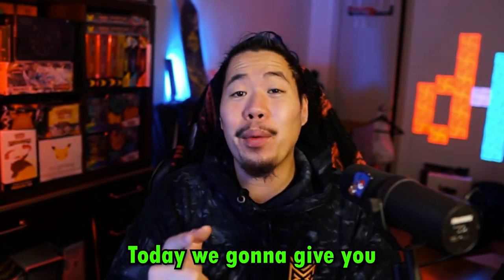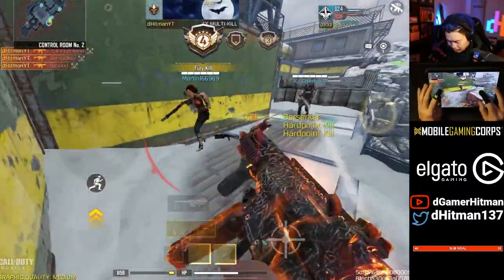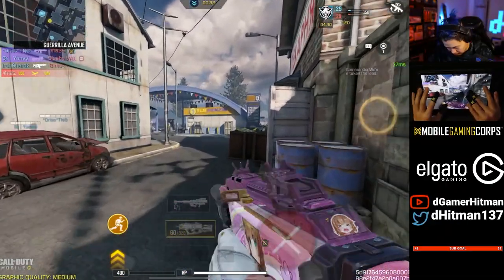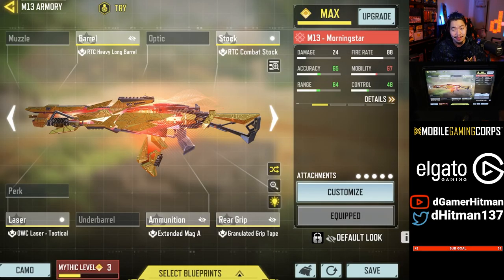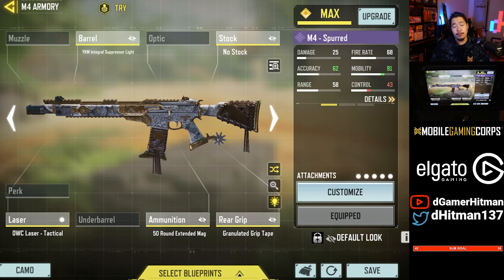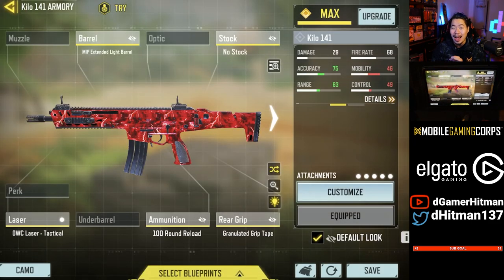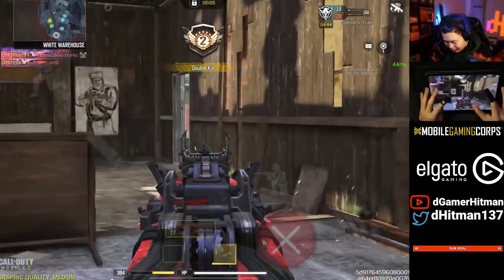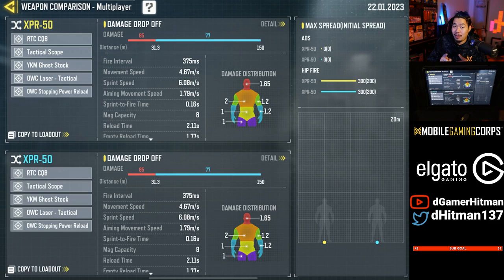Top 10 EASIEST Must Use Guns for in COD Mobile